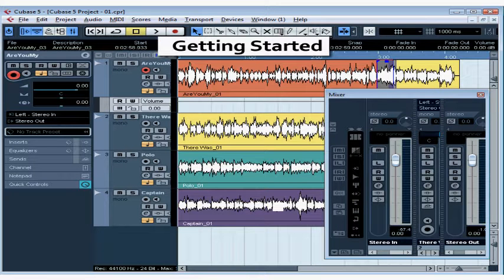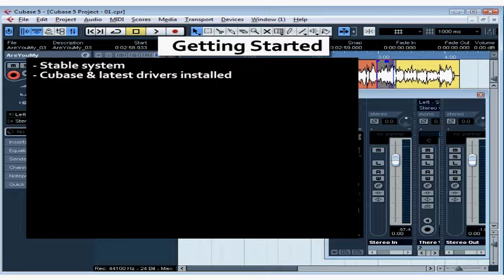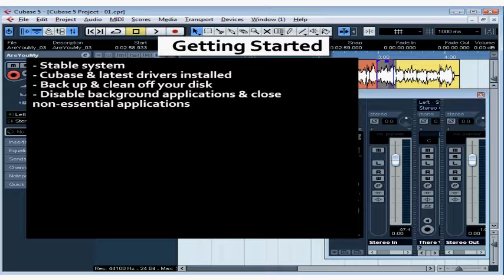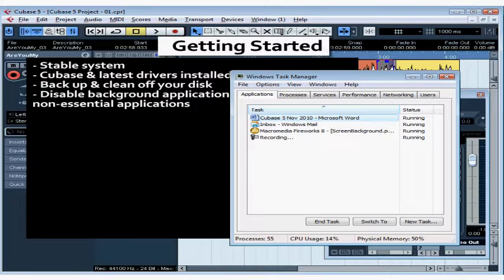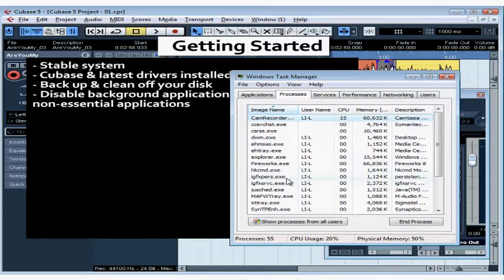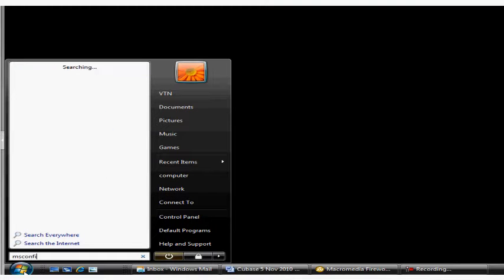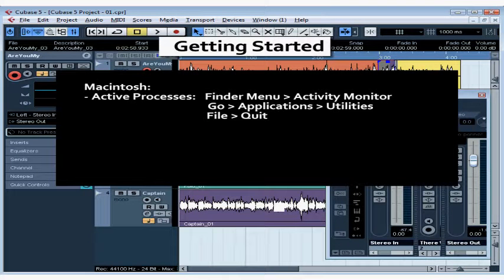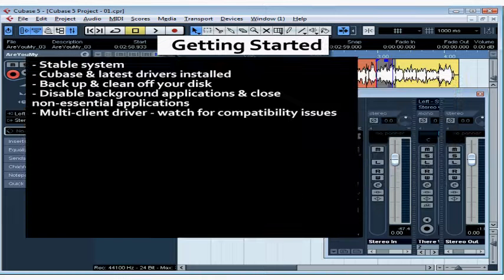Cubase 5 Tutorial - Lesson 09: Getting Started